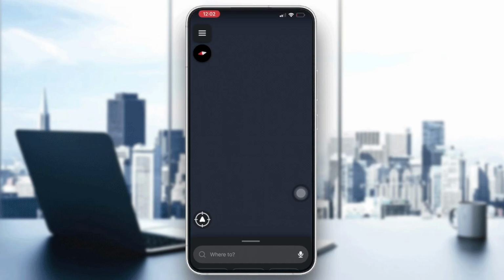How To Create a Waze Account! Tutorial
Today we talk about waze account setup,how to create a waze account,register waze account,create waze account